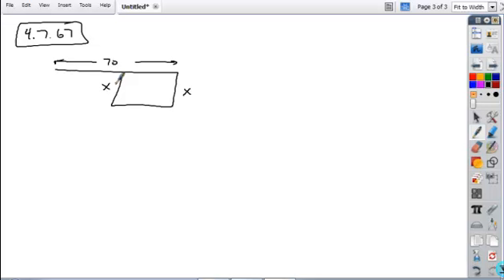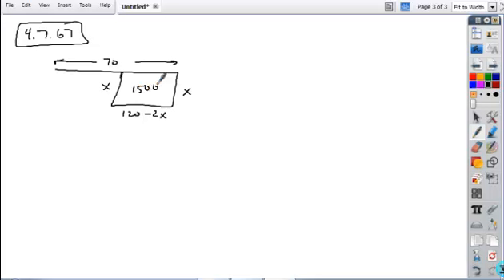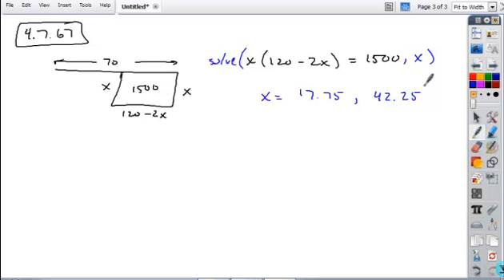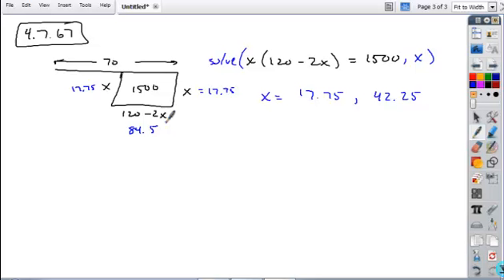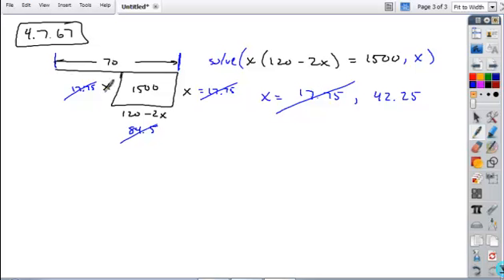4 7alg2hw67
4.7 alg2 hw #67